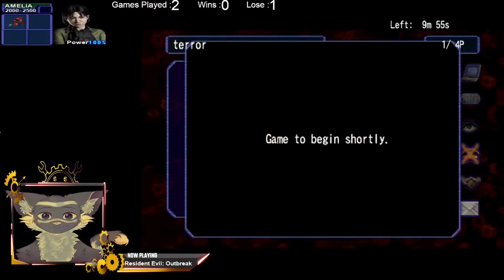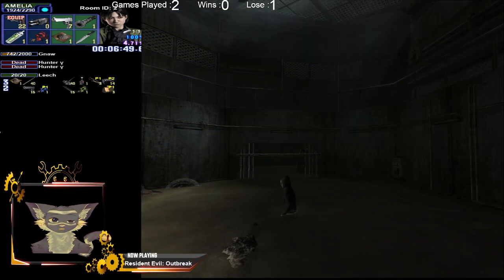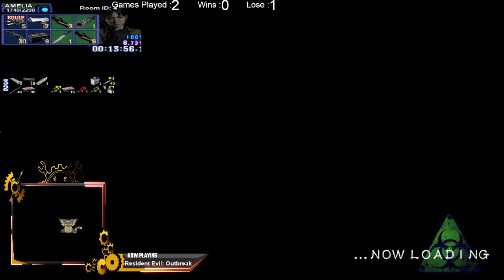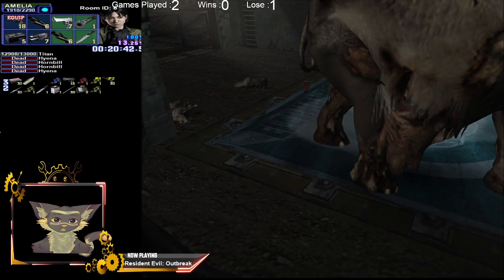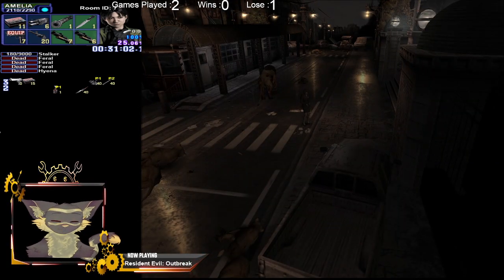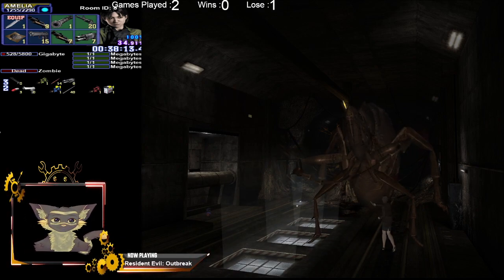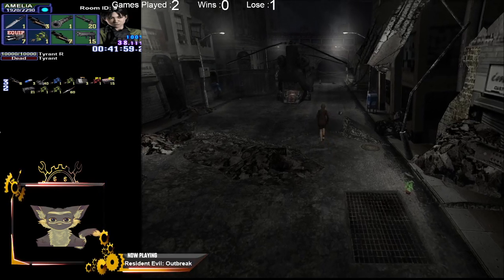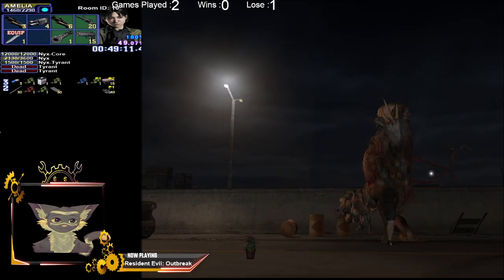Showdown 3 Solo Terror Mod C V1.2 - Resident Evil Outbreak File 2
Showdown 3: Terror Mod C V1.2.0
Difficulty: Easy